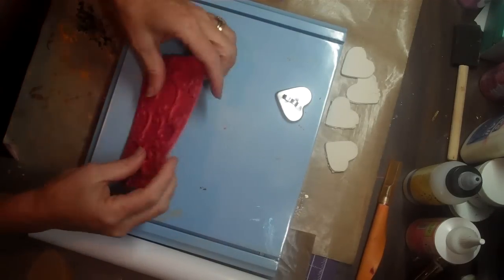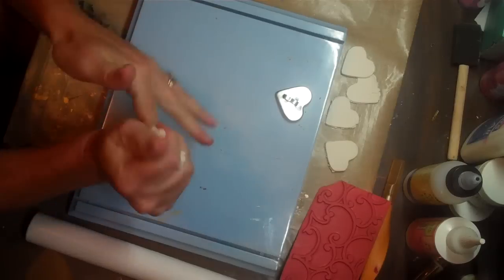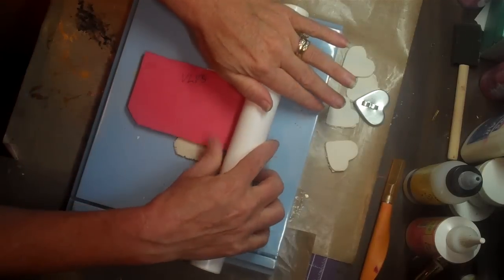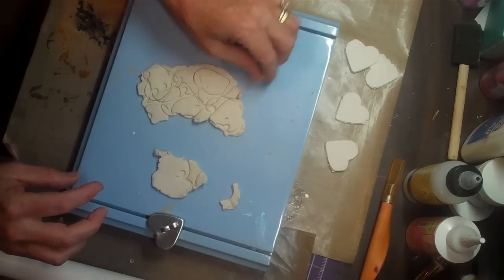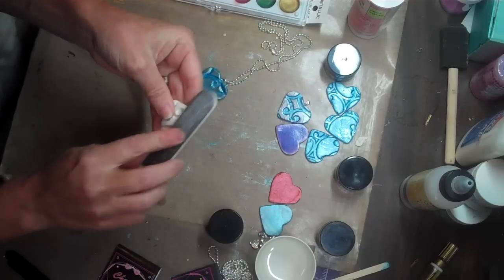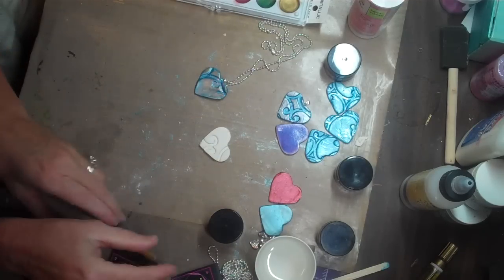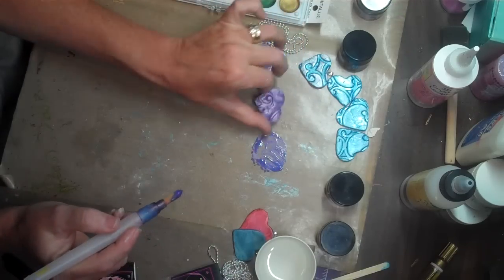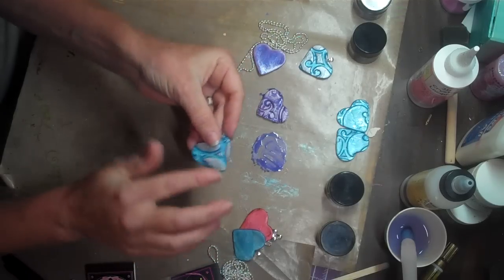Glaze Tile Technique with Terri Sproul.mp4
Love the look of Glaze Tile, how about in your ART.  Here is how to get that look using 3-D Crystal lacquer and Mica